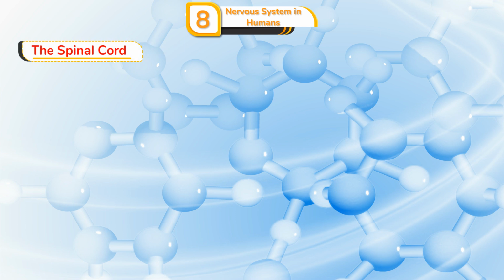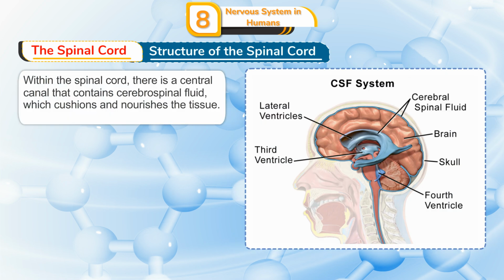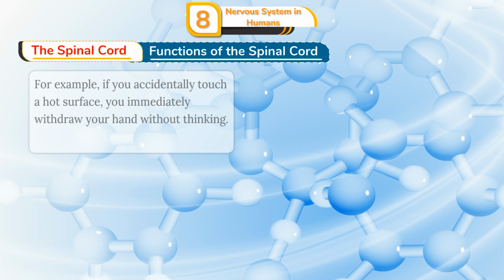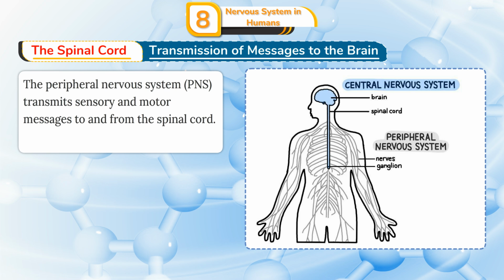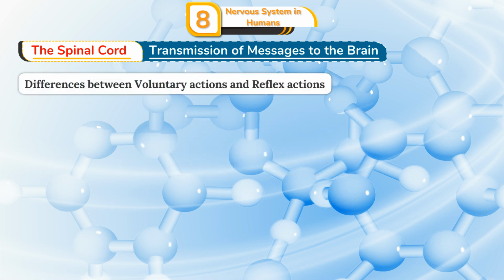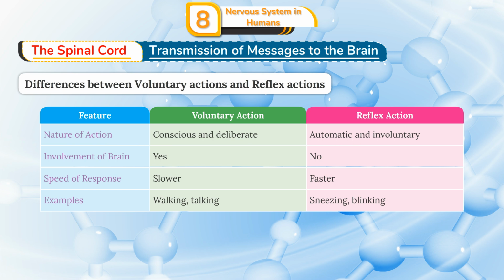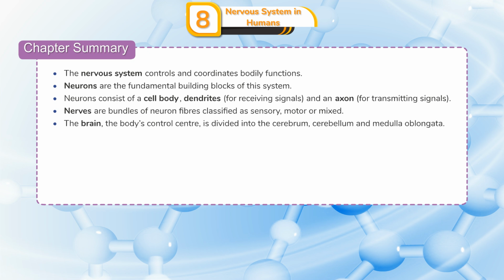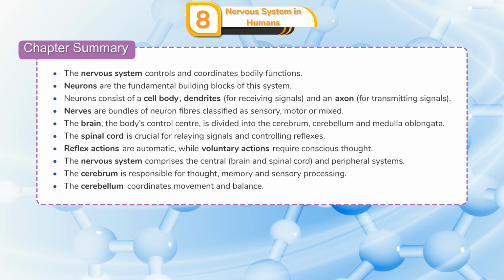ICSE Biology Class 7 Chapter 8.5 The Spinal Cord